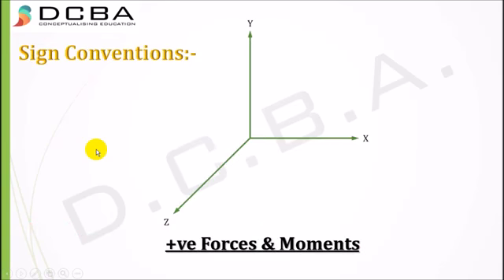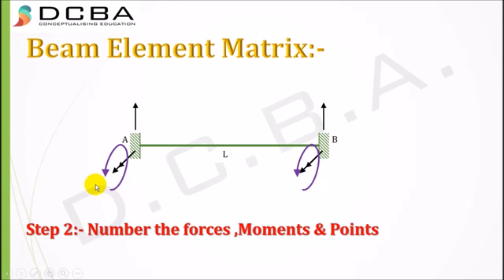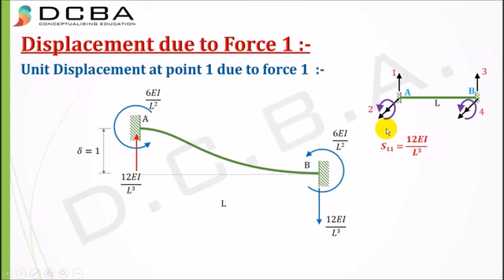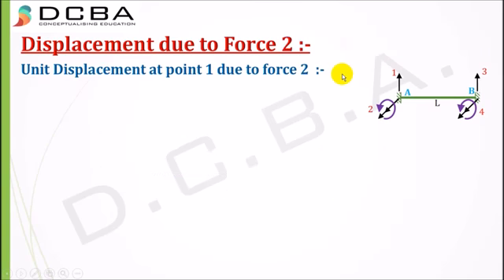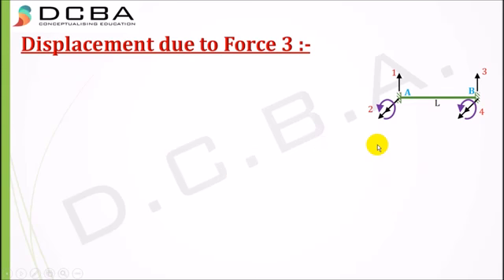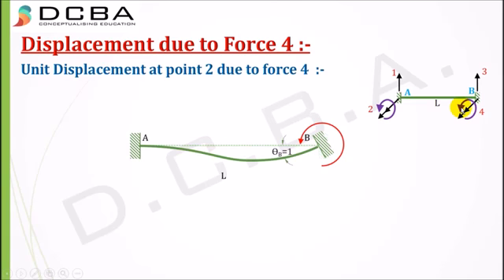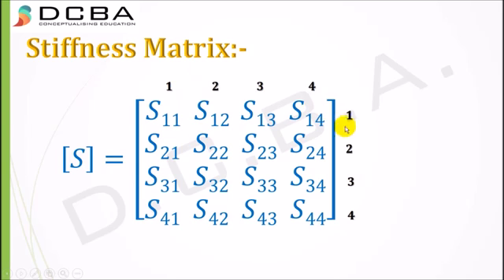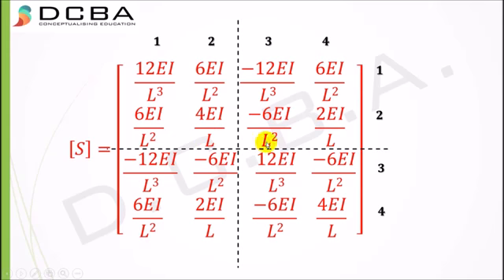Stiffness Method Introduction for Beam